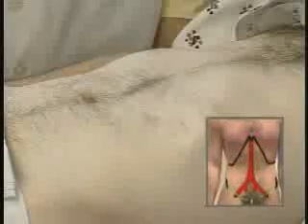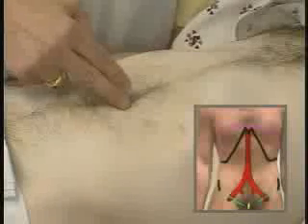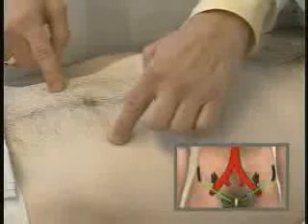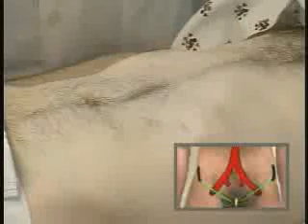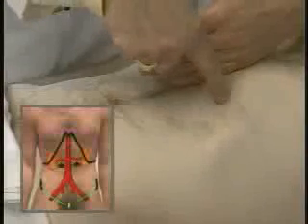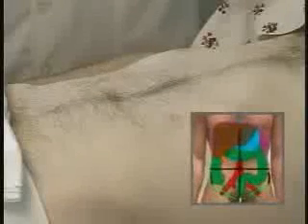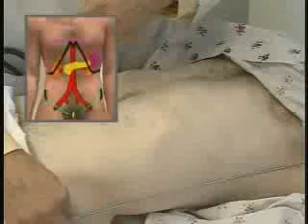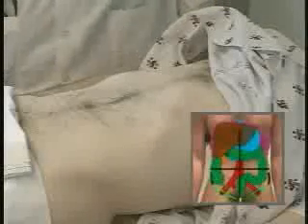Medical Videos - Loyola Abdomen exam - Medical Examination